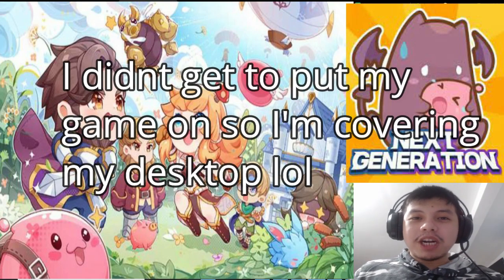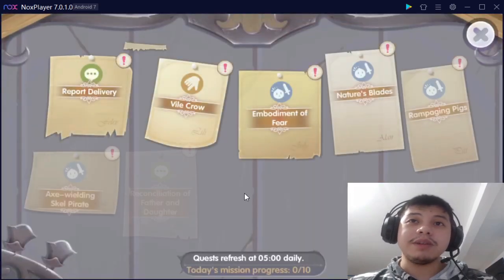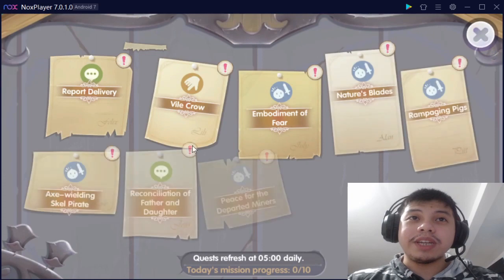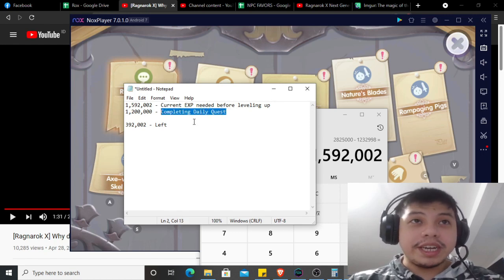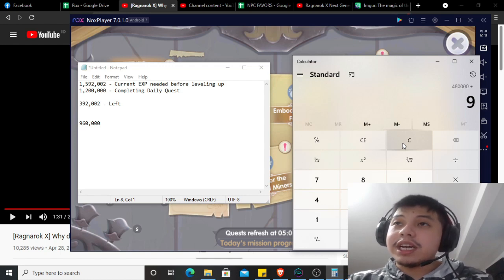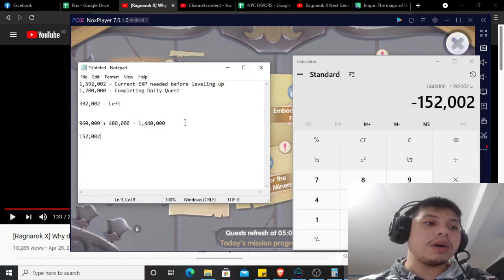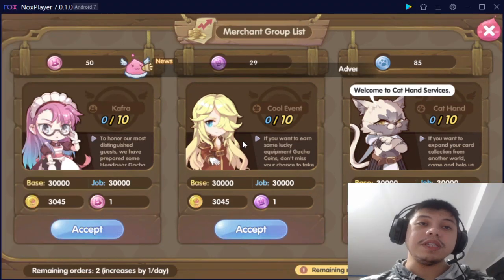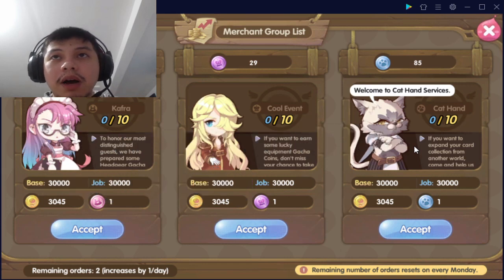FAST LEVEL UP BASE EXP AND JOB EXP with DAILY QUEST AND COC MISSIONS -Ragnarok Next Generation Guide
I'll be adding a DISCORD SERVER dedicated to my Ragnarok X: Next Generation tutorials if we reach 500 SUBS! :D LETS GOOO!!!

Add me in ROX: RVJT
Server: Wing of Blessing
Razer Invitation: 1gzqo6362ehoi
Have fun with the game :D

Credits to Stellarist and IcexLand